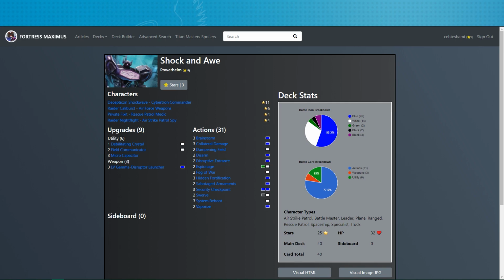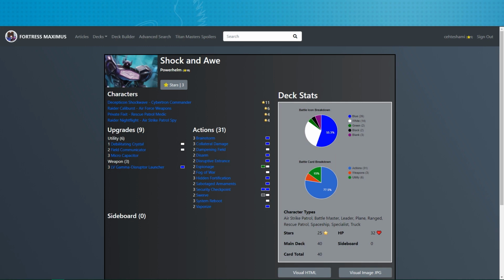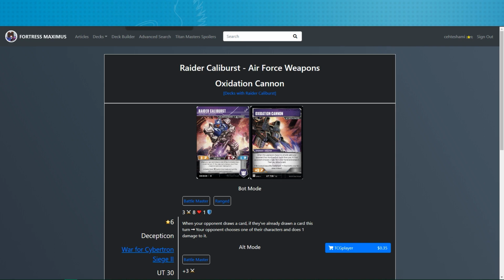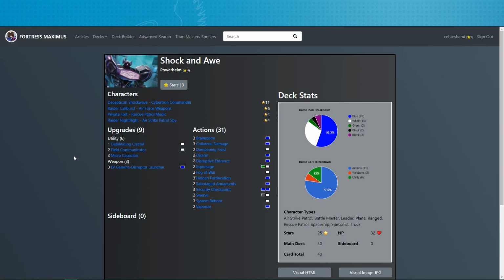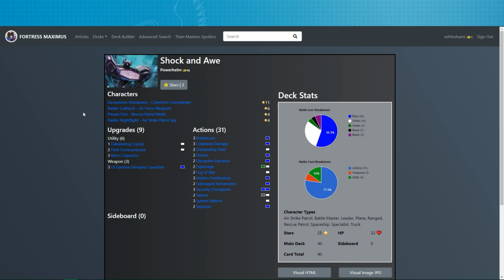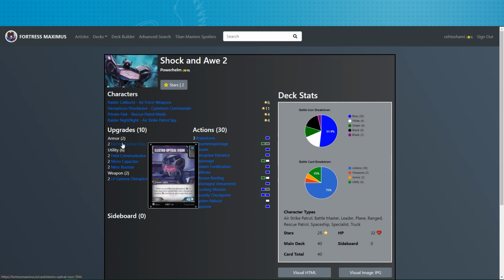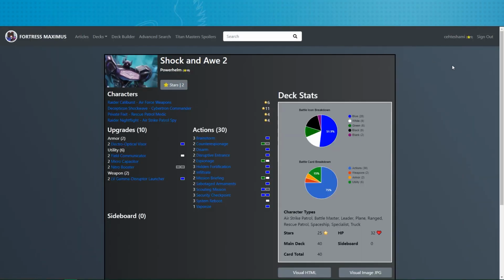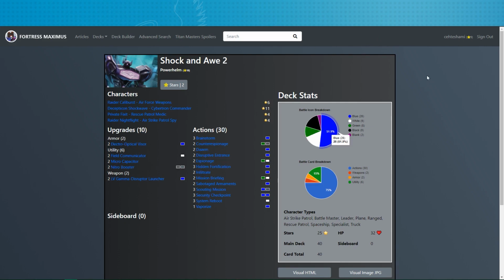Conversion Conversations: Transformers TCG Wave 1 Shockwave Deck Tech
Today on Conversion Conversations, Cameron is having a discussion with Robb Clark @WizardsUntied on twitter about his pet project through Transformers Trading Card Game SIEGE. A deck trying to maximize the non-combat damage that Transformers TCG Shockwave can deal out! He's running Transformers TCG Wave 1 Shockwave, SIEGE Caliburst, Fixit, and to fill up  the remaining stars we have Nightflight! Cameron and Robb discuss the history of the decklist and different permutations of it, how to operate the deck, the sorts of tools it needs to appear in competitive Transformers TCG, as well as what a Titanmasters Attack Shockwave decklist might look like!